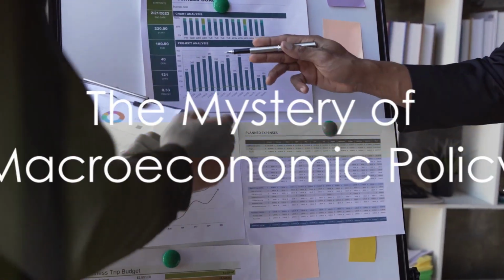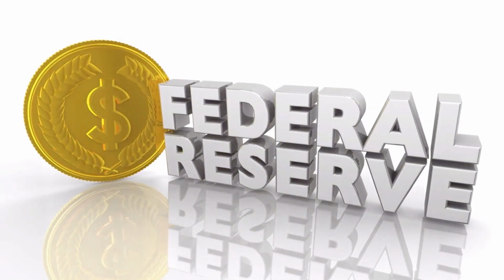Mastering Macroeconomic Policy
In this video, we break down Macroeconomic Policy, focusing on fiscal and monetary policies with real-world examples. Understanding these concepts is crucial for anyone interested in economics or business.

Join us as we simplify complex topics and explore how governments use fiscal measures like taxation and spending, as well as monetary tools such as interest rates and money supply, to influence the economy.

Whether you're a student looking to ace your MBA course or simply curious about how policies shape our financial world, this video is for you. Let's delve into this fascinating subject together!

OUTLINE:

00:00:00 The Mystery of Macroeconomic Policy
00:00:35 Fiscal Policy in Real Life
00:01:32 Monetary Policy Unveiled
00:02:32 Wrapping Up Macroeconomic Policy